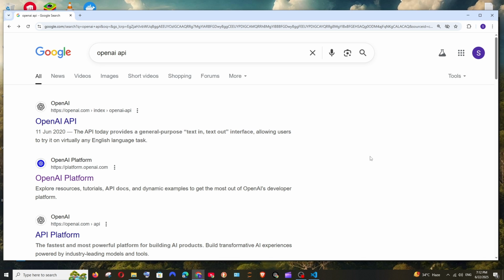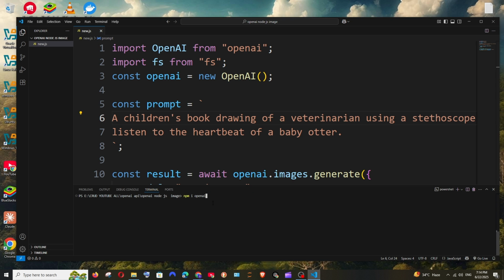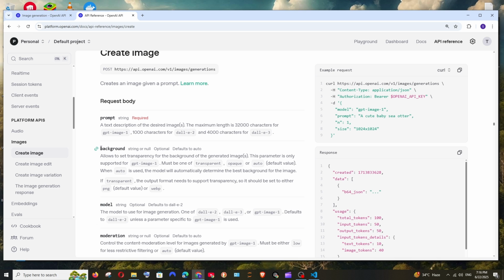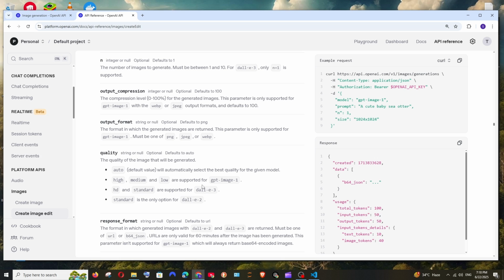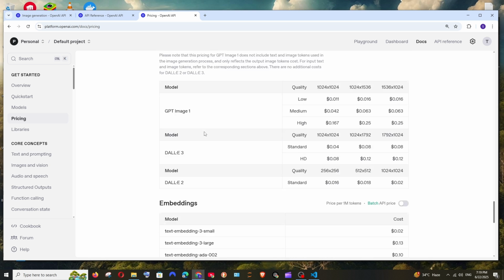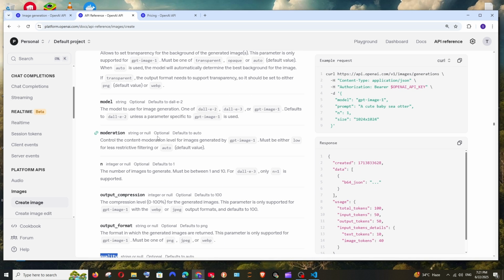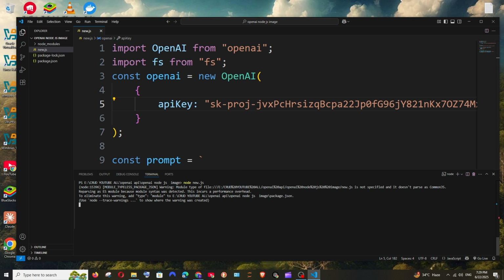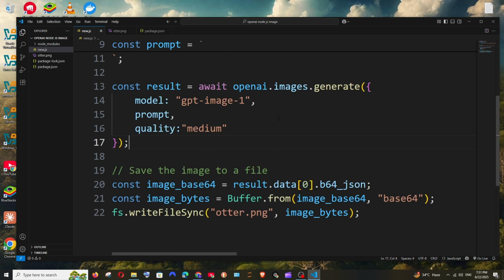How to Generate Images using OpenAI API Javascript Node JS - gpt-image-1 Model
In this tutorial we will see how to create images using openai api image generator in javascript node js using the latest gpt-image-1 model